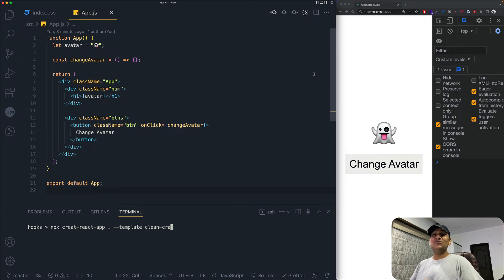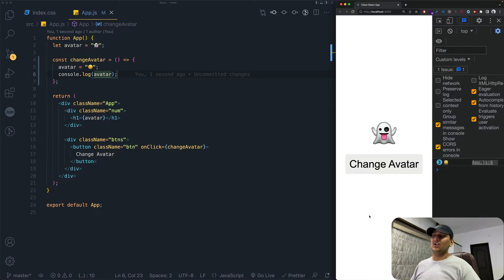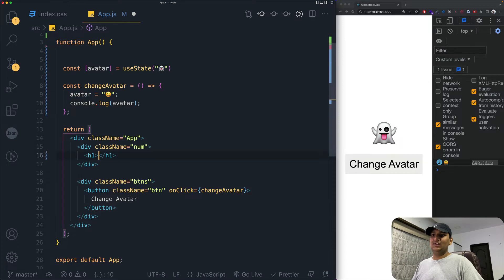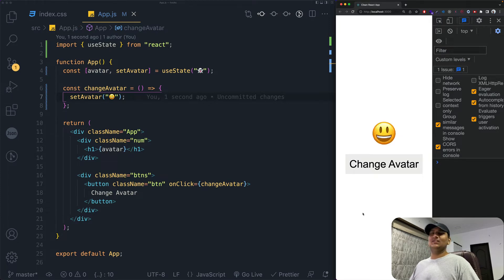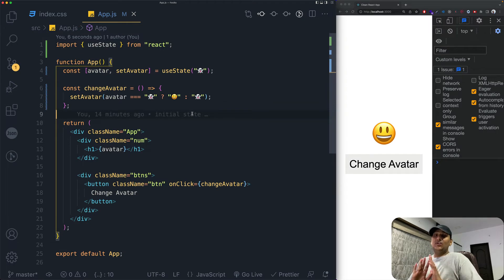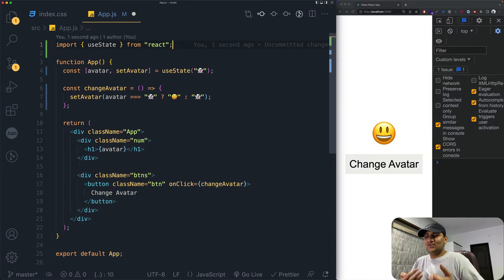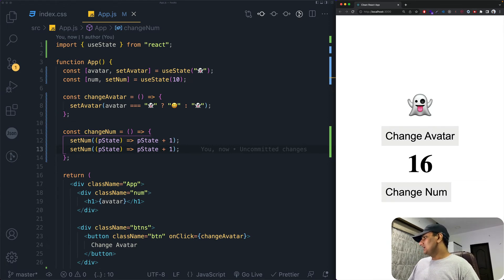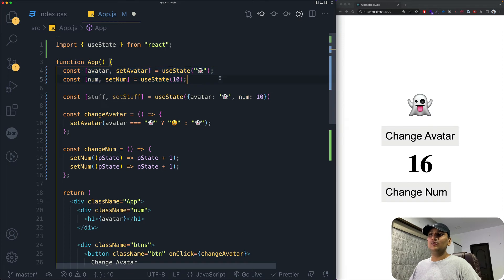useState Hook Explained - React Hooks Tutorial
In this tutorial, we will learn useState hook. useState hook is one of the most used react hooks. useState hook is used to manage the state of a functional component. You will learn everything in depth so that you can start using the useState hook in your next project.